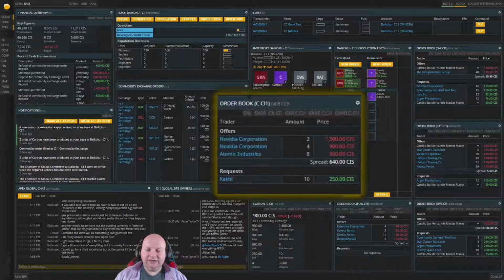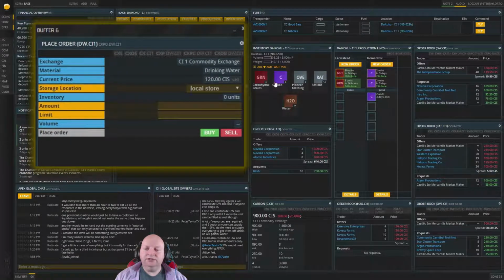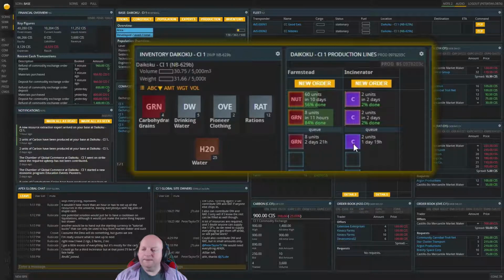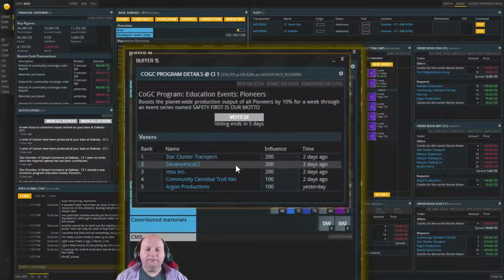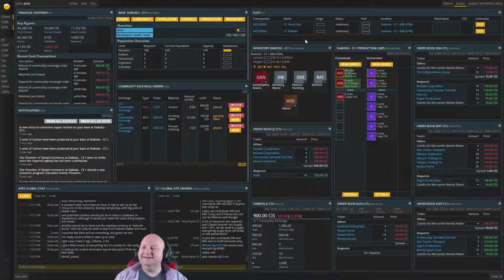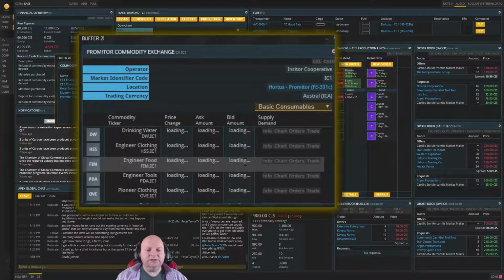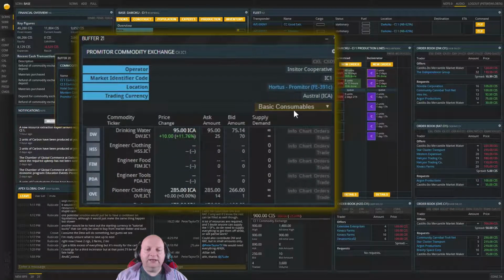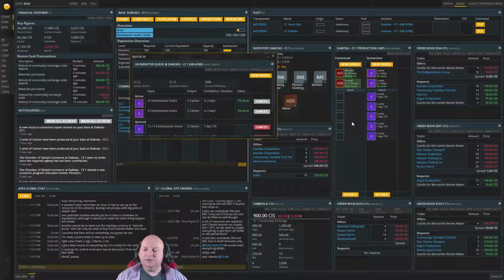Prosperous Universe [Ad] | Bringing down Carbon | CCTN | Community Cannibal Troll Network | S1:5